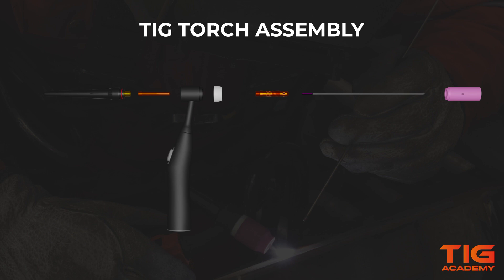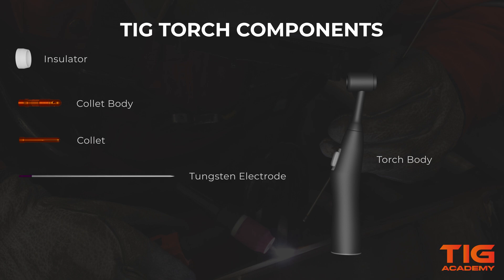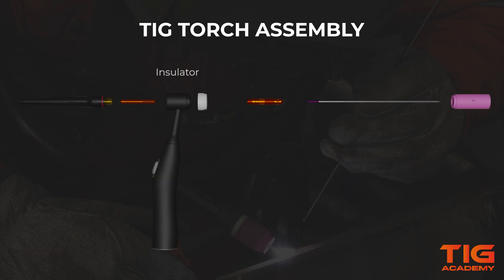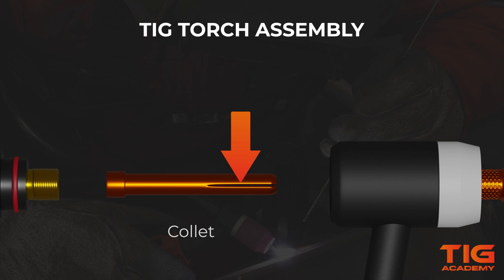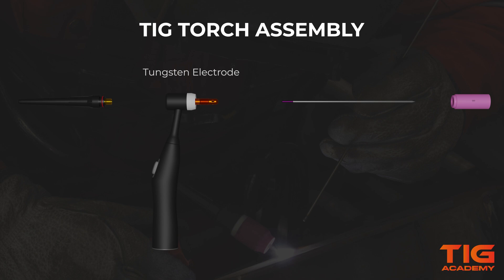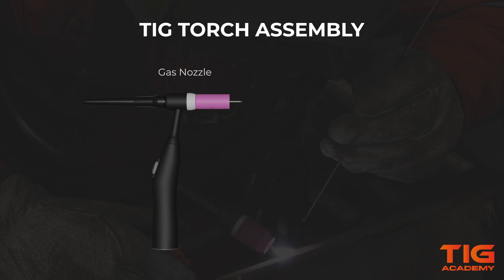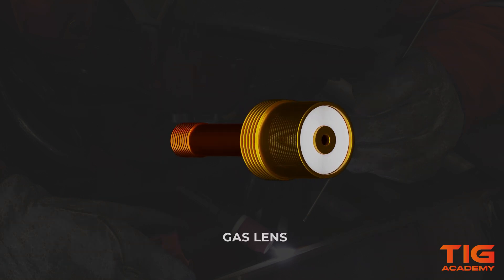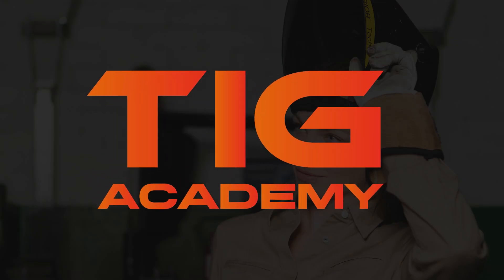Easy TIG Torch Assembly in 1 Minute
Want to know:

-What the TIG torch components are for

-How to assemble a torch with a gas lens

-Whether or not you should use a gas lens

00:00 Introduction
00:04 TIG Torch components
00:16 TIG Torch Assembly